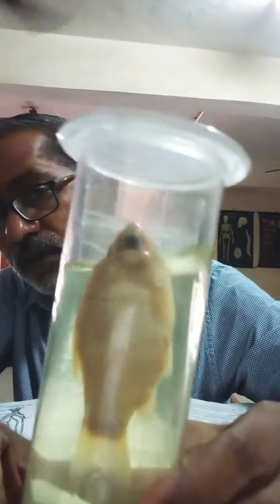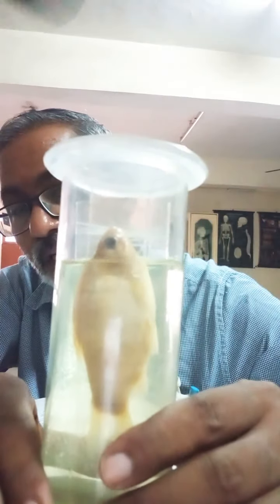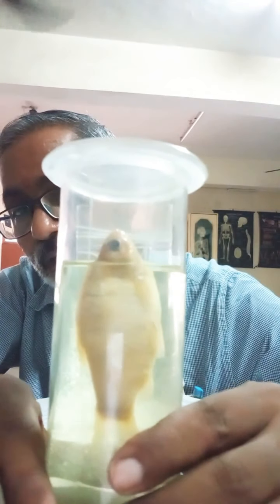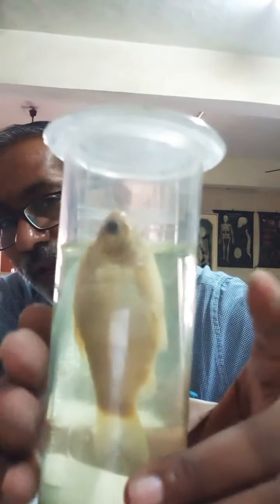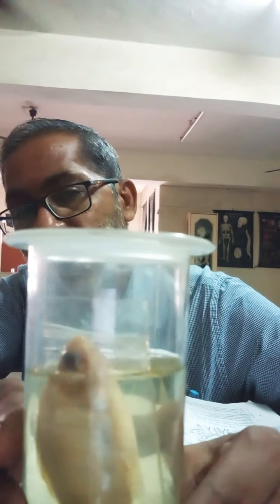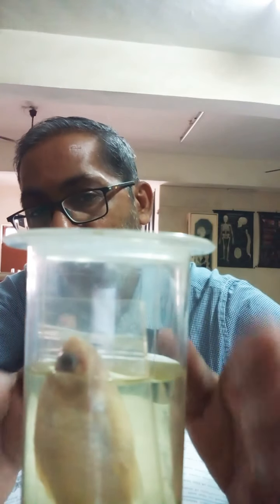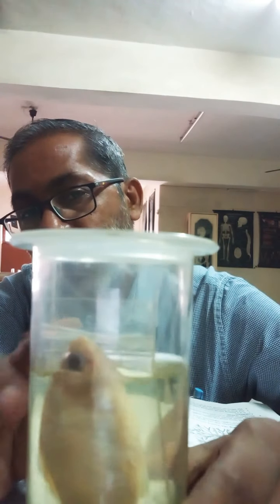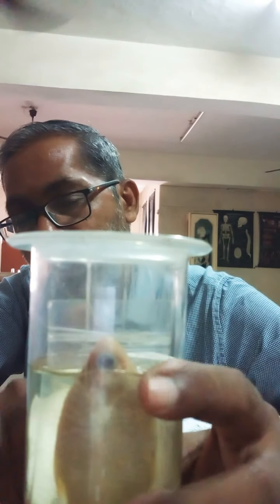16 September 2020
Aquatic adaptations in plants and animals.